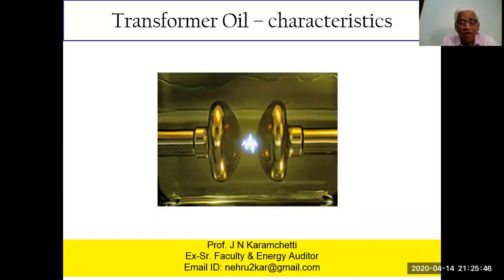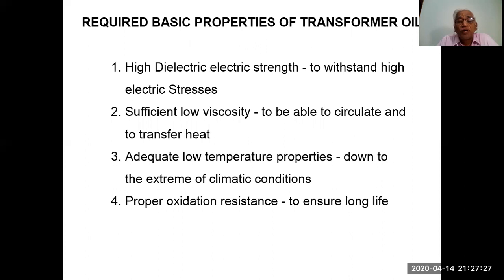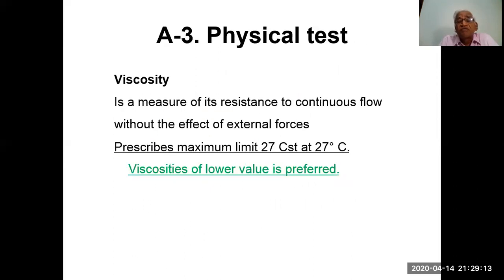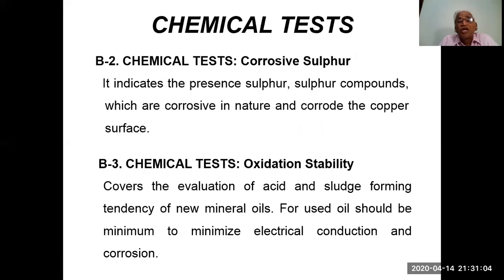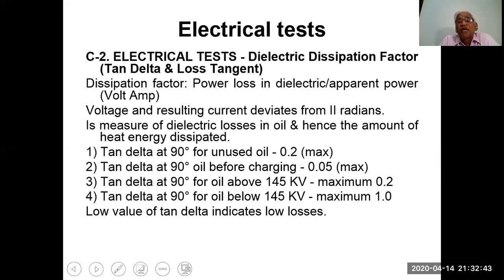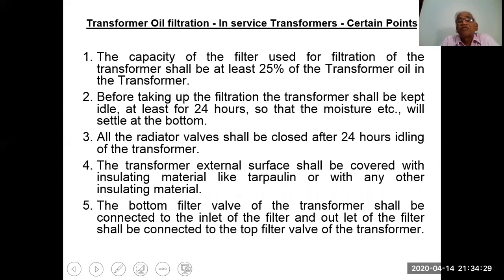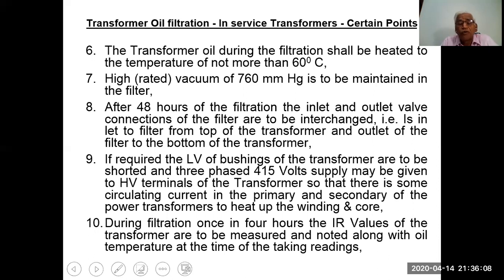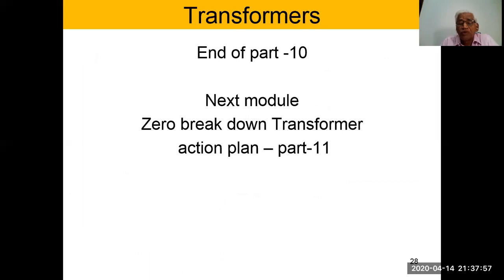Chapter-10 Transformer oil Properties, BDV, characteristics, moisture content by J N karamchetti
Transformer oil properties, characteristics, Moisture content, sludge, how to filter oil, salient features. BDV, Moisture, Oil filtration etc